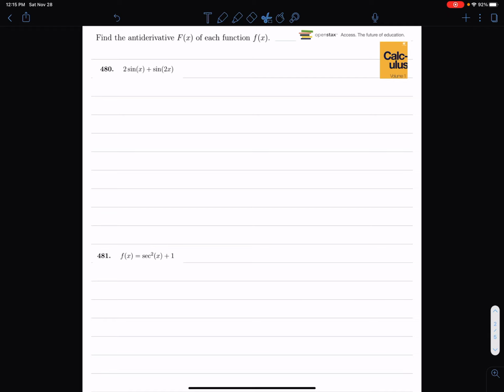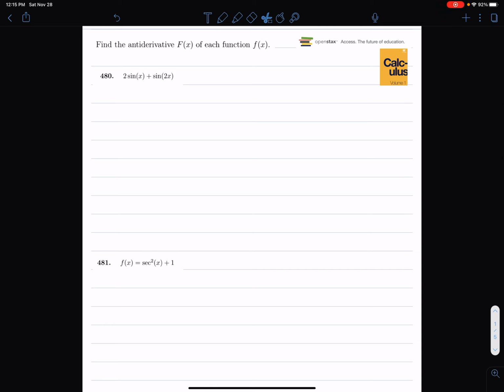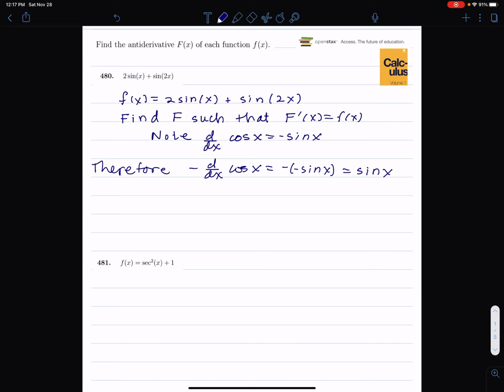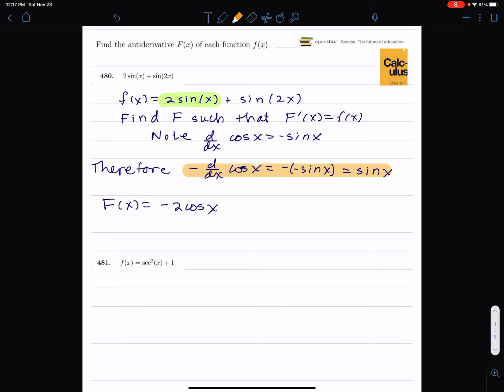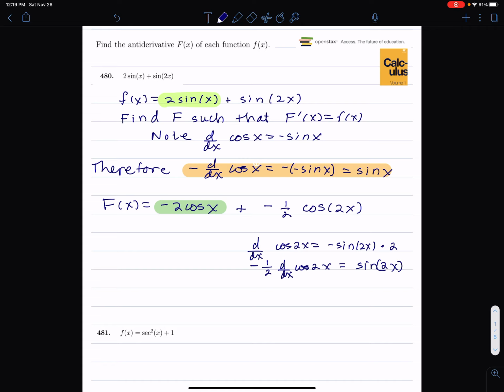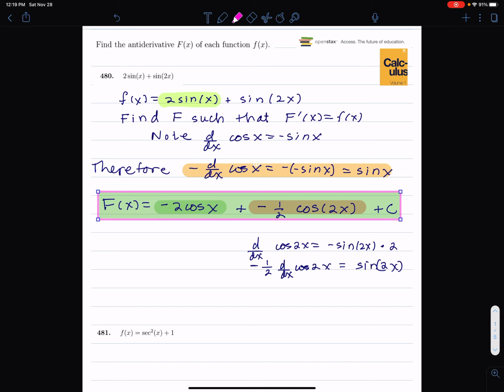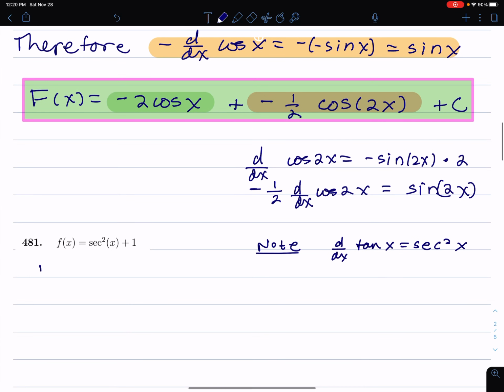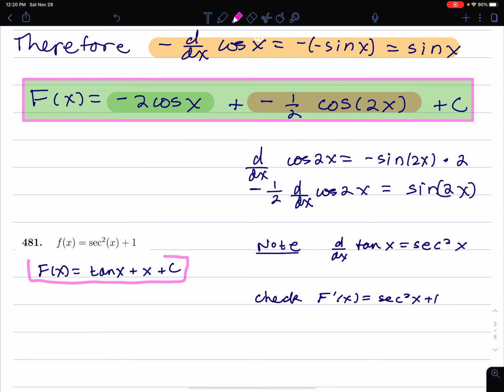Antiderivatives Openstax Calculus Volume 1 Problems #480, 481